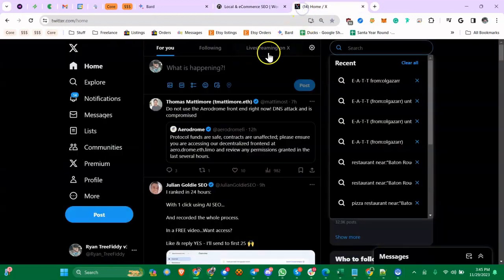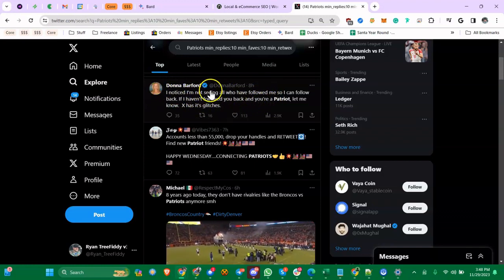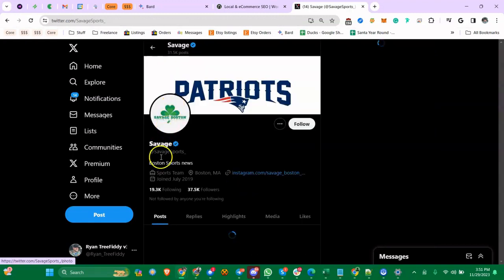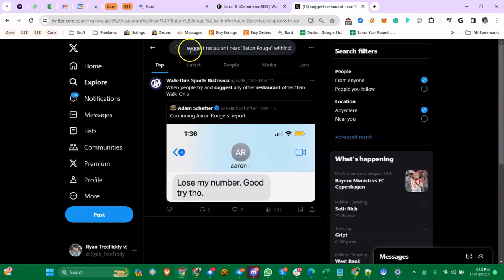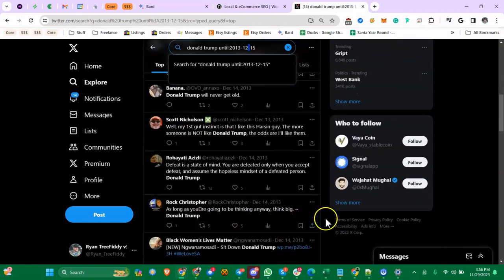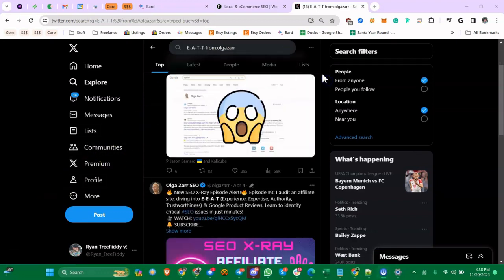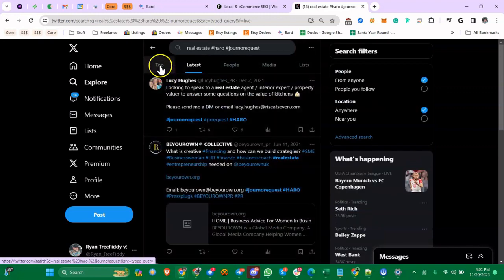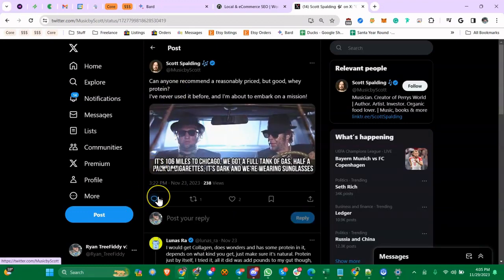X (Twitter) Advanced Search Tips, Tricks, and Hacks for SEO Professionals and Digital Marketers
In this video, I go over some X (Twitter) advanced search tips, tricks, and hacks for SEO professionals, digital marketers, small business owners, or anyone else wanting to search better on X (Twitter).

Outside-the-box solutions based on facts and data that work:
-Local SEO
-eCommerce SEO
-WordPress performance
-WordPress security